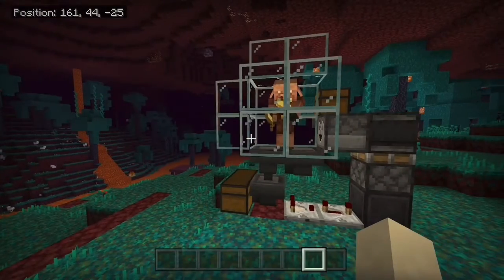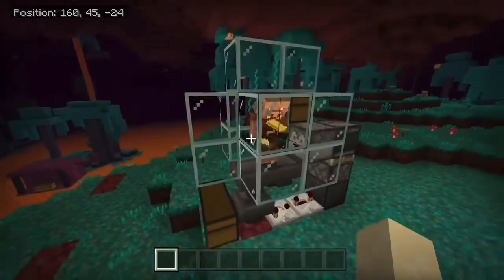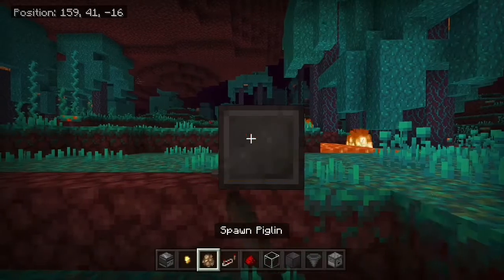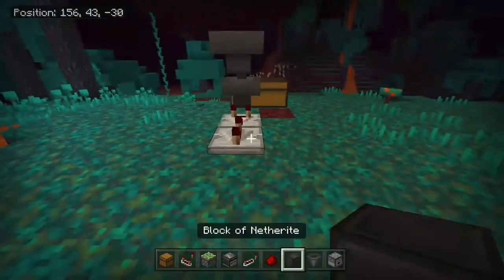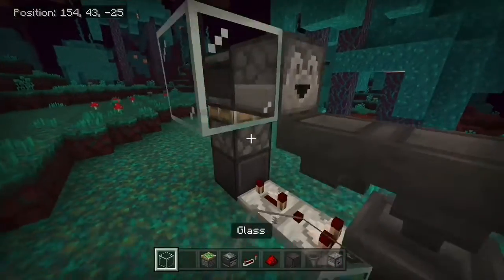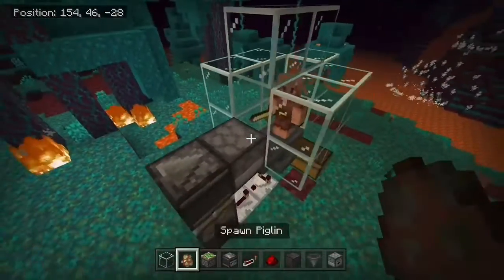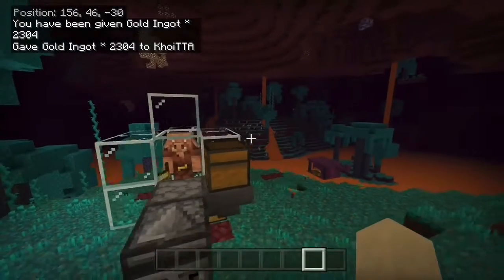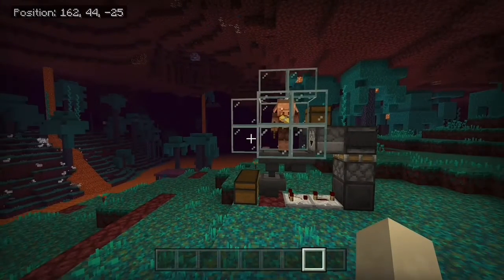Minecraft Bedrock: 1.16 Piglin Bartering Farm Tutorial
1.16 Piglin Bartering Farm on Minecraft Bedrock Edition